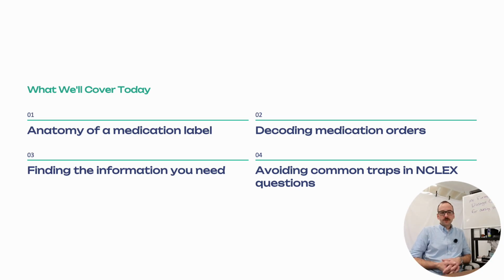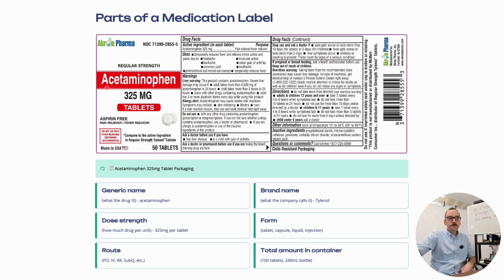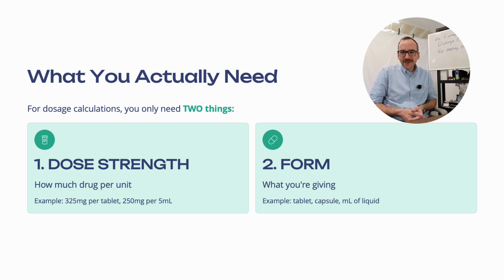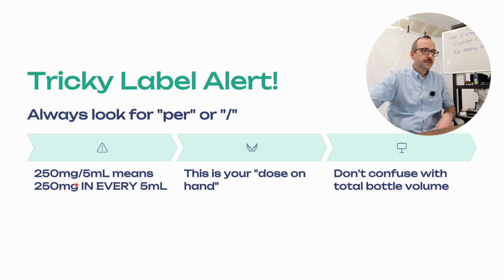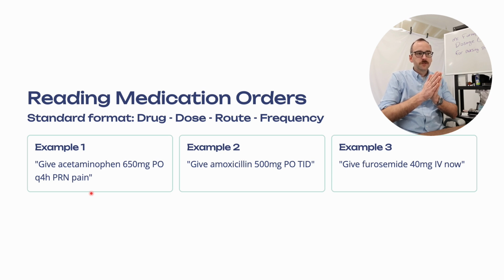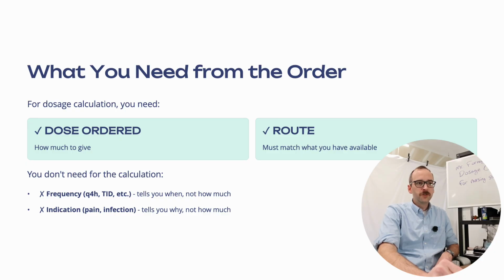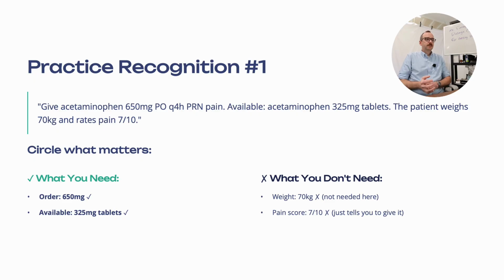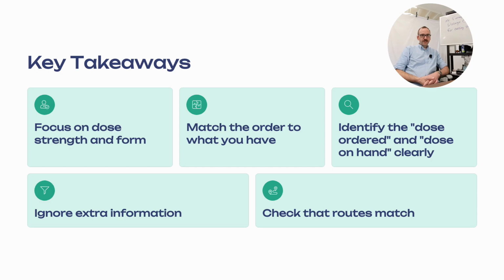Reading Medication Labels and Orders for Dosage Calc! Dosage Calc series video 2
We're going to go over how to pull the information we need from medication labels and orders, for dosage calculation purposes, in this video. Tune in!